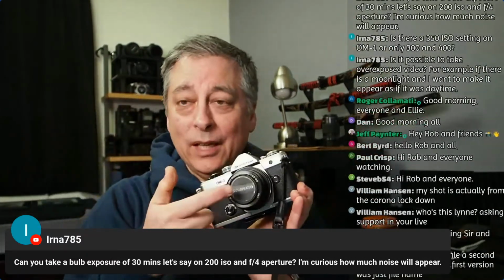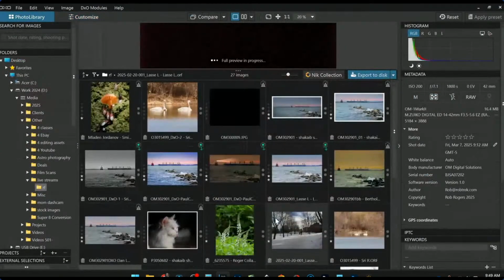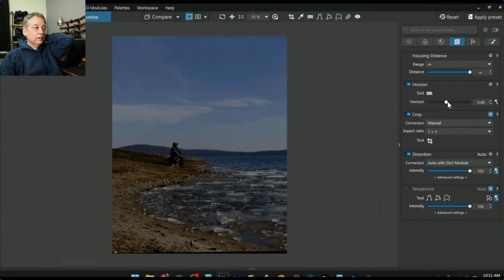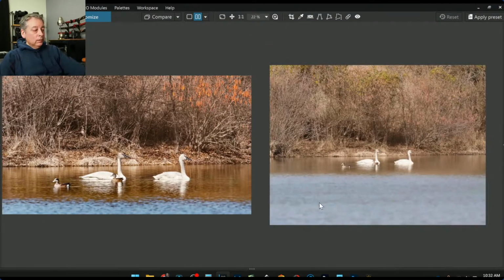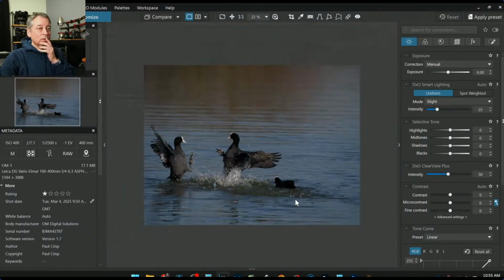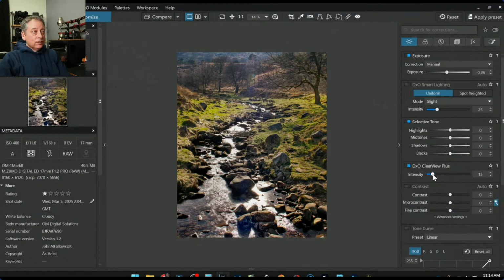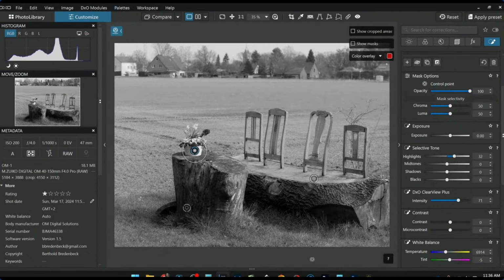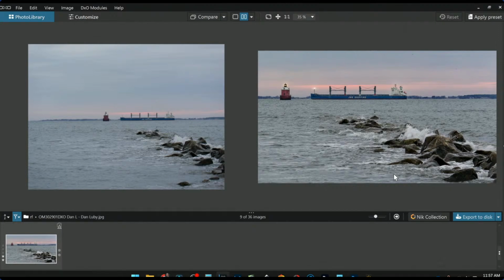Photo Editing Live with DxO Photolab 8: Send me your photos - Link Below!